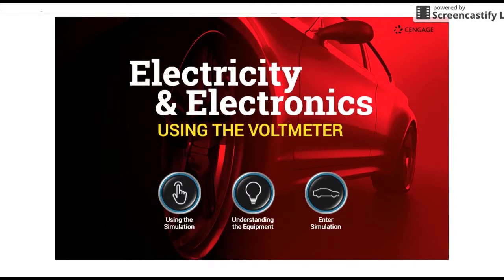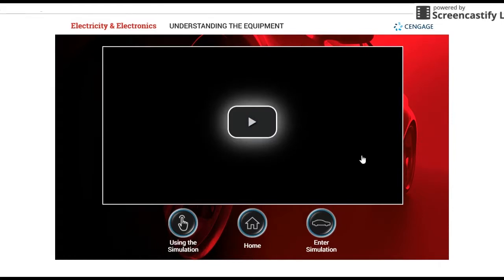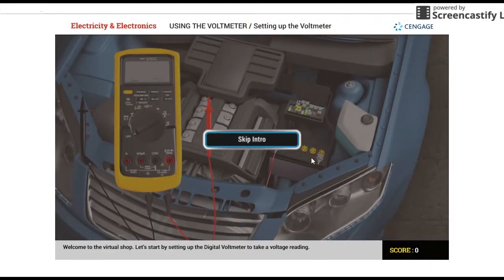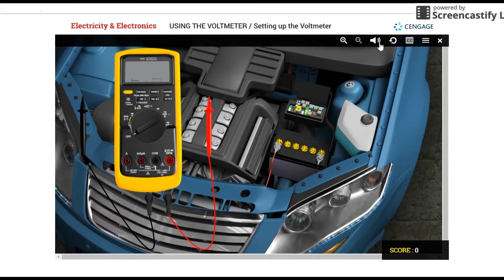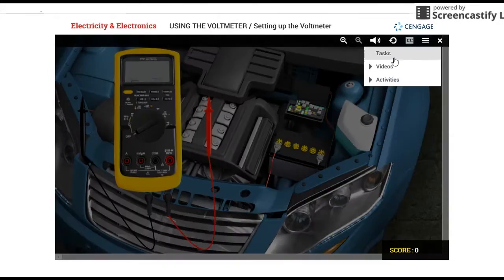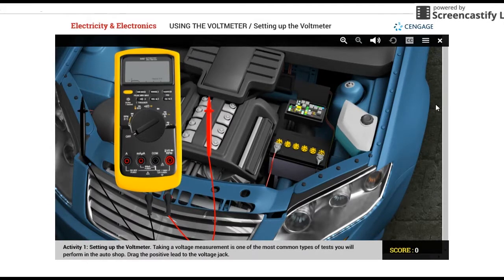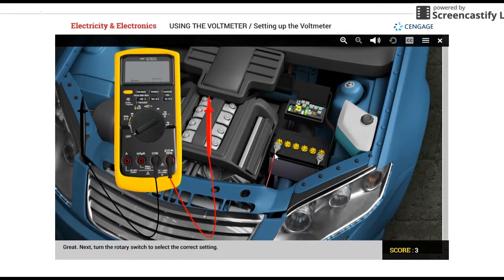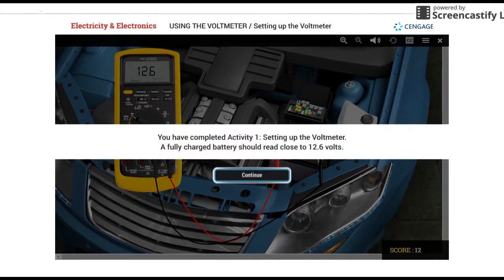Automotive Theory Simulations—Practical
Join Cengage author, Rob Thompson, as he walks through the new practical Automotive Theory simulations that live in MindTap!